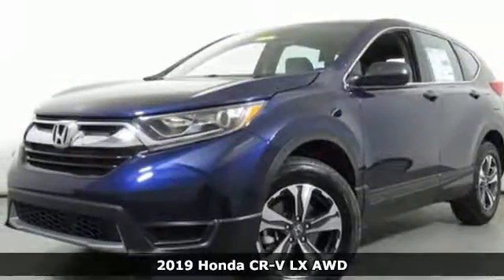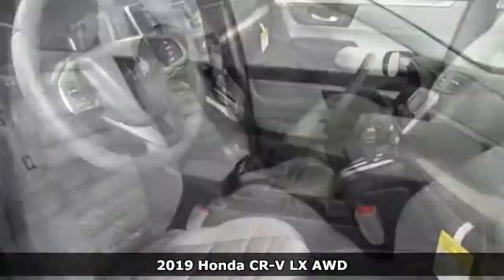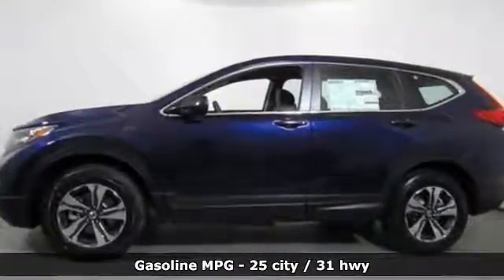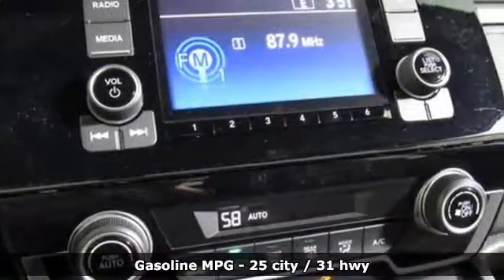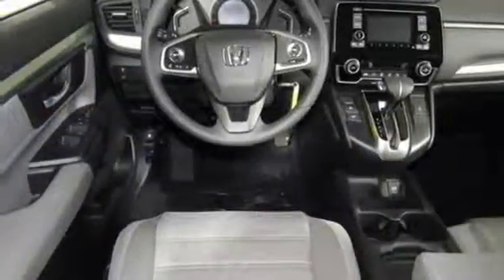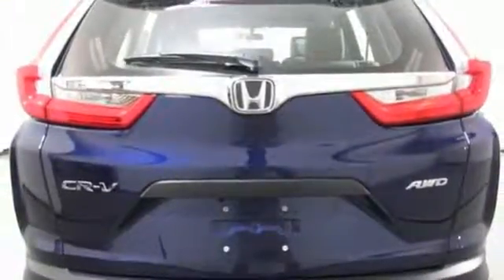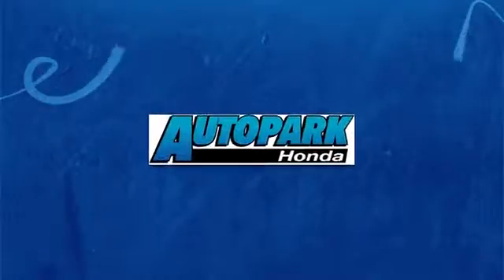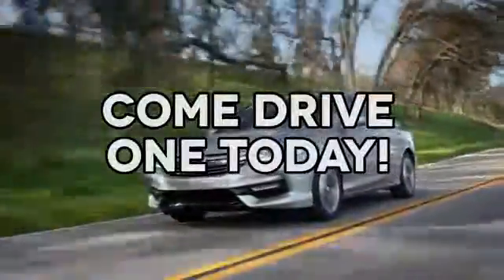New 2019 Honda CR-V Cary NC Raleigh, NC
Year: 2019
Make: Honda
Model: CR-V
Trim: LX AWD
Engine: 2.4L 4 Cylinder Engine
Transmission: CVT TRANSMISSION
Color: Obsidian Blue Pearl
Interior: Gray
Stock #: CH86480
VIN: 2HKRW6H32KH207356
Bluetooth, Alloy Wheels. LX trim, Obsidian Blue Pearl exterior and Gray interior. FUEL EFFICIENT 31 MPG Hwy/25 MPG City! READ MORE! KEY FEATURES INCLUDE: All Wheel Drive, Back-Up Camera, iPod/MP3 Input, Bluetooth, Aluminum Wheels Rear Spoiler, MP3 Player, Keyless Entry, Child Safety Locks, Steering Wheel Controls. Honda LX with Obsidian Blue Pearl exterior and Gray interior features a 4 Cylinder Engine with 184 HP at 6400 RPM*. WHY BUY FROM US: Welcome to AutoPark Honda! Located in Cary, NC, We are proud to serve Sanford, Raleigh & Durham North Carolina. From the moment you walk into our showroom, you'll know our commitment to Customer Service is second to none. We strive to make your experience with us a good one – for the life of your vehicle. Horsepower calculations based on trim engine configuration. Fuel economy calculations based on original manufacturer data for trim engine configuration. Please confirm the accuracy of the included equipment by calling us prior to purchase.

Address:
3630 Old Raleigh Road